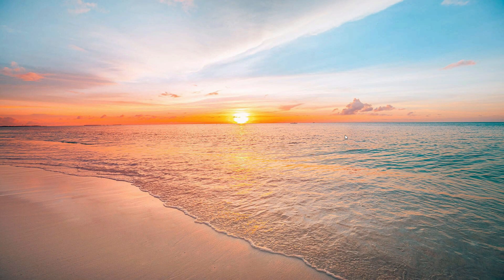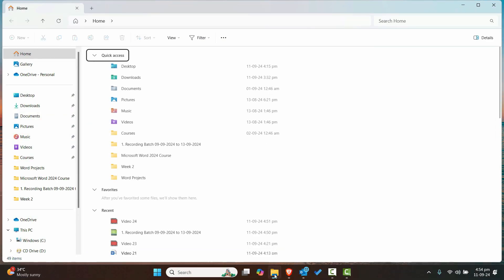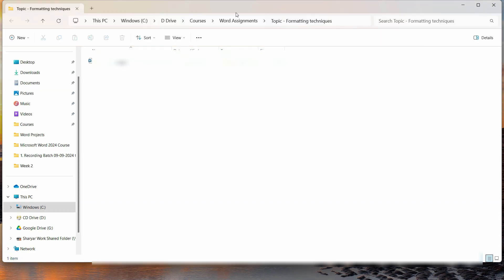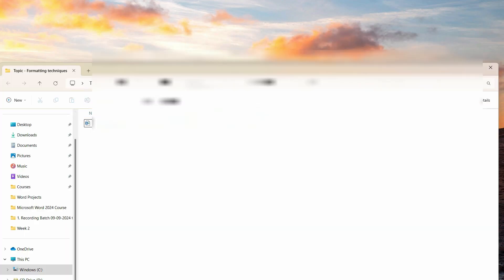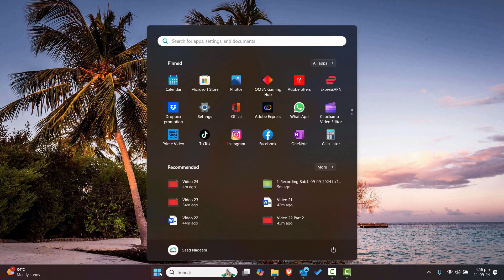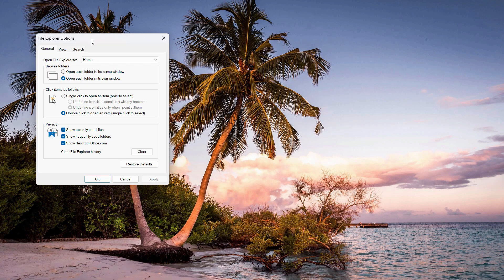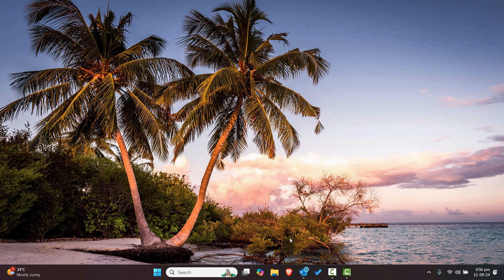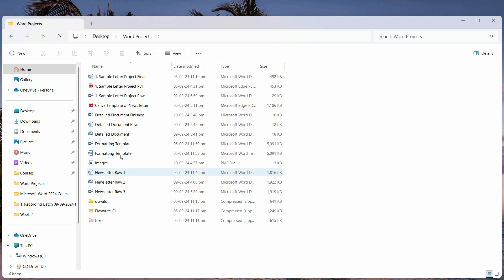How To Stop Folders Opening in Separate Windows in Windows 11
In this Topic We will learn  How To Stop Folders Opening in Separate Windows in Windows 11. For more informative videos like this please mention down below in comments about future topics you wanna see on this channel and ill add them for you

Course Link